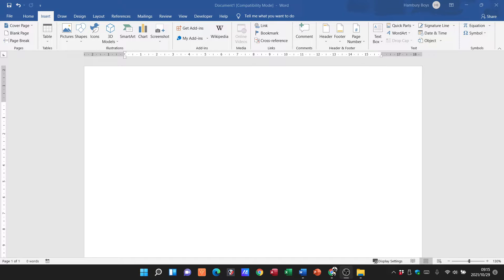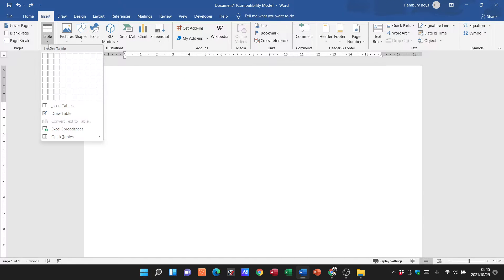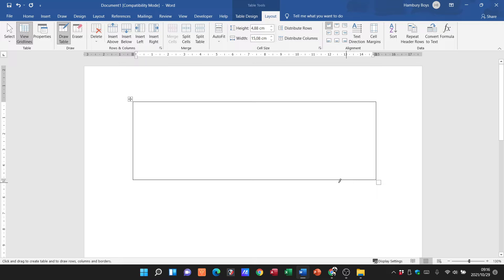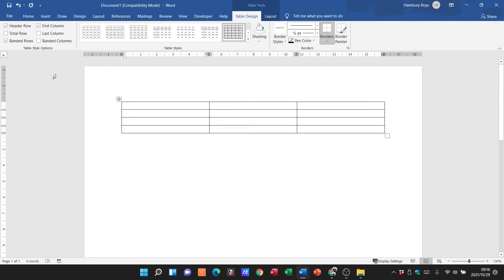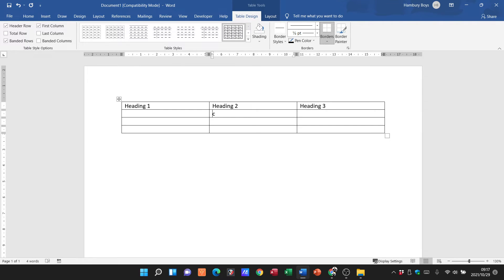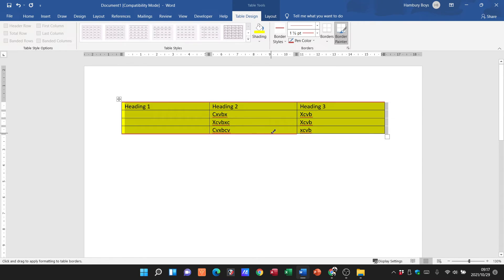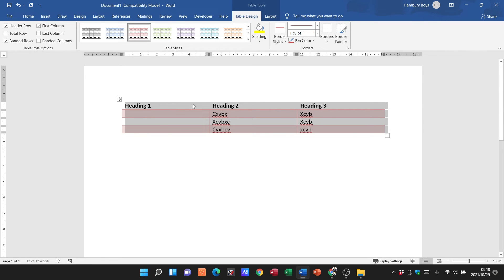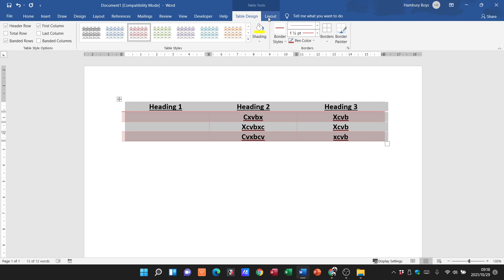How to Format Tables in MS Word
In this tutorial, I will show you some of the basic formatting which can be done to tables in MS Word.
This is a step-by-step guide. With this easy-to-follow guide, you'll be able to create tables quickly and easily, no matter what your experience level is.